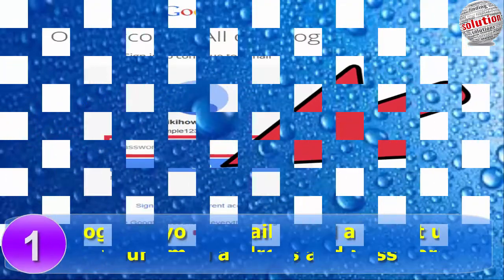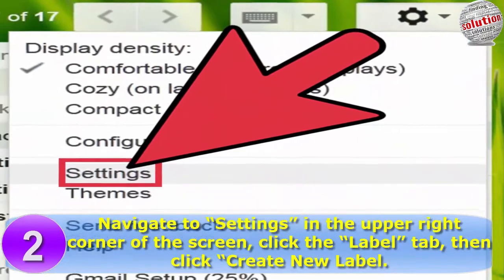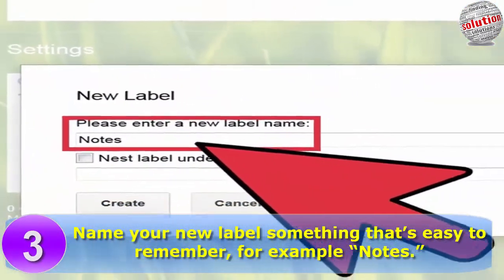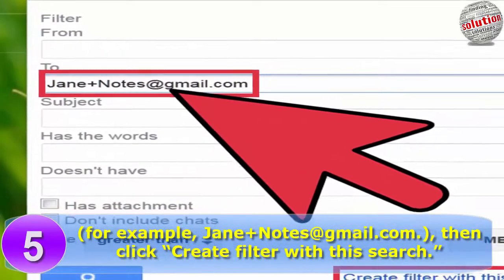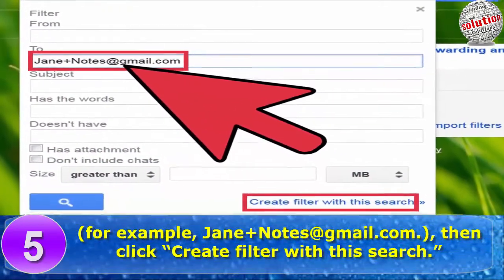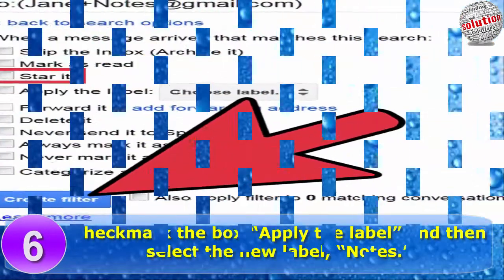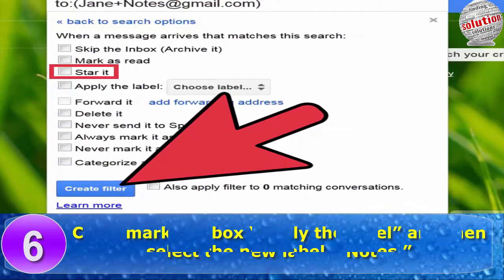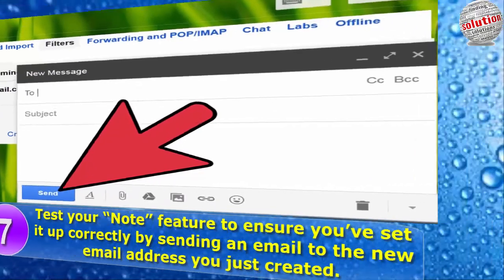How to Add Notes in Gmail Account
Gmail is stacked with supportive highlights to assist you with being just about as productive as could be expected and Gmail notes is one of its most utilized highlights.

Gmail notes help you stay coordinated by allowing you to make a note for each discussion in your inbox, and is pretty much as simple as adding a name or channel to a message.
This Video show you the means needed to add notes in Gmail.

2
Explore to "Settings" in the upper right corner of the screen, click the "Mark" tab, then, at that point click "Make New Label."

3
Name your new mark something simple to recall, for instance "Notes."

4
Snap on the "Channel" tab and select "Make New Filter."

6
Checkmark the crate "Apply the name" and afterward select the new mark, "Notes."

7
You will realize it was been sent accurately if the note shows up in your inbox.

my channel will give you easy and interesting  DIY craft that you can try yourself at home.

More Making Video